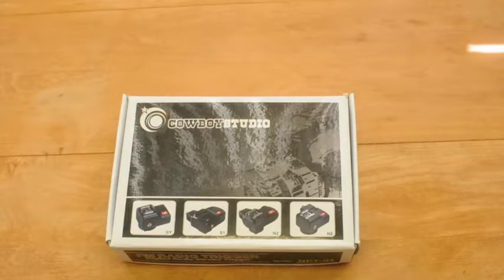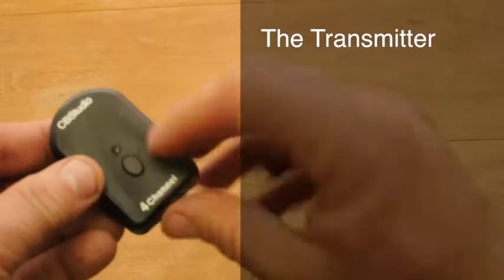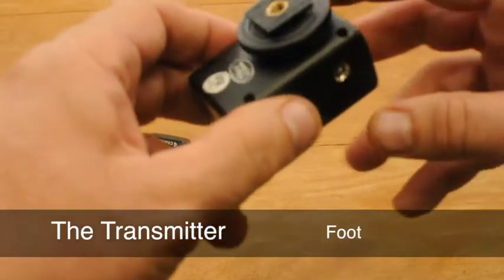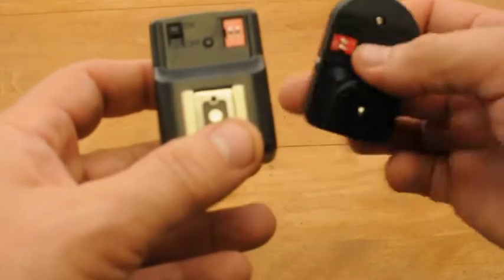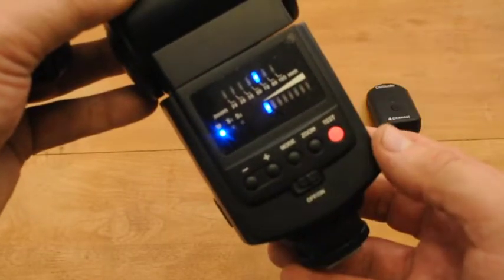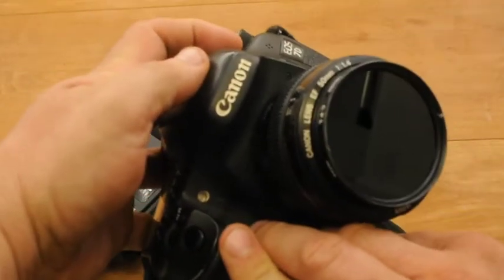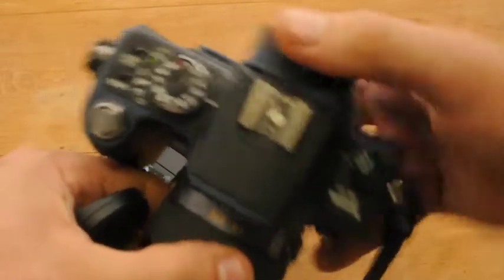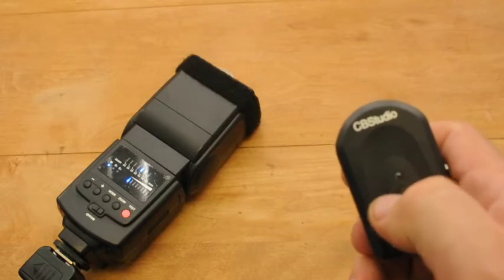Cowboy Studio Wireless Trigger Set Up Guide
As a manual photographer hoping to create amazing images totally in-camera, it's vital to be able to use a flash off-camera confidently. This means not only knowing the basics of flash photography but also being able to take the flash off-camera and ensuring that communication between the two devices remains pristine. To this extent we recommend the Cowboy Studio Wireless Radio Transmitter and Receiver set. These extremely reliable tools are less than $25 for a set, which includes one transmitter and one receiver. It's what we use, it's what our students use. For the money, reliability and versatility ... there is nothing that comes close.